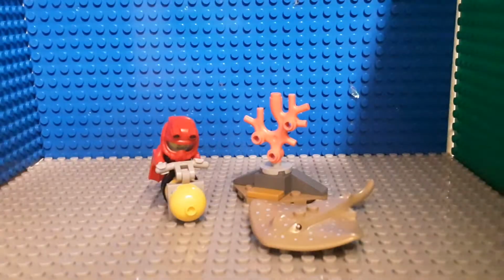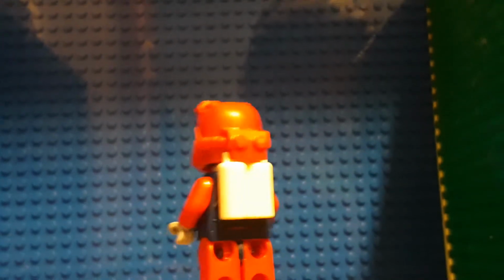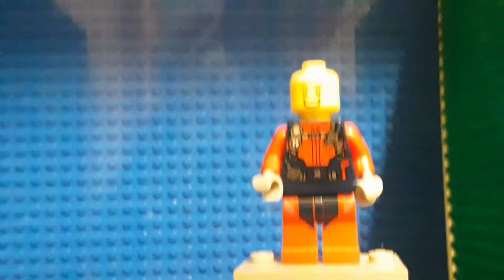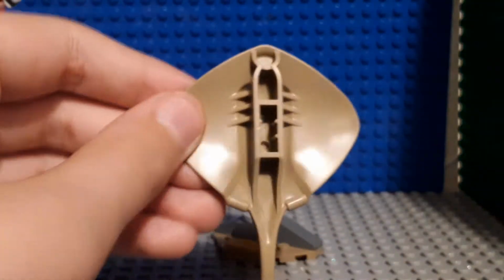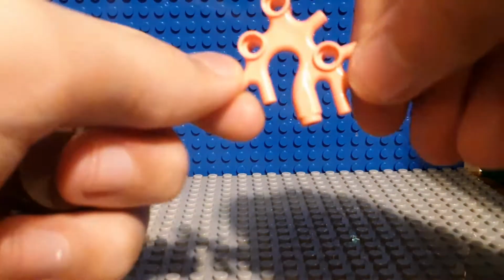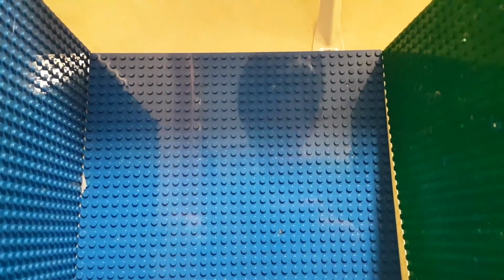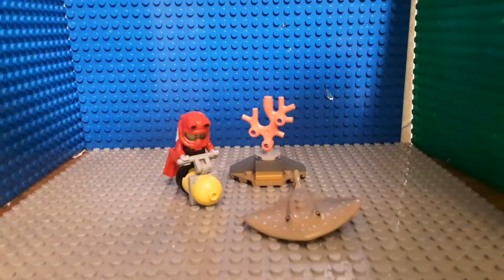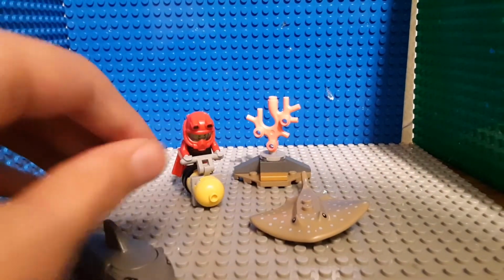Lego City 30370 Ocean Diver | Polybag Review!